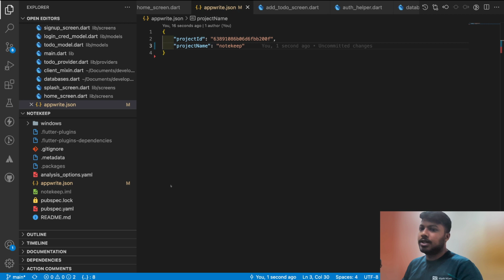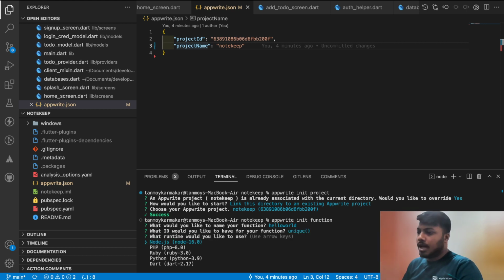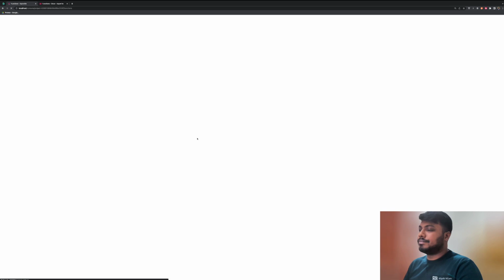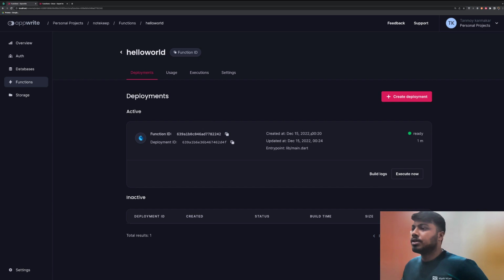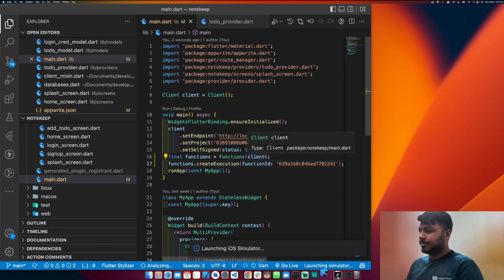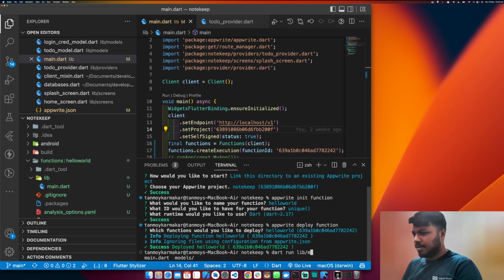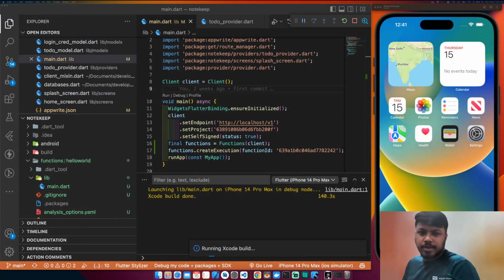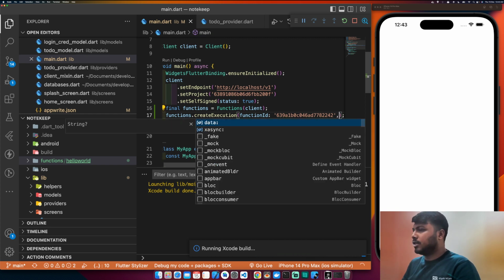Part 6: appwrite Functions with flutter and dart